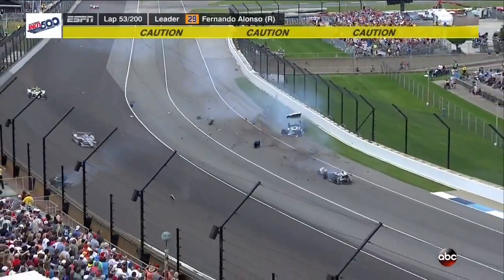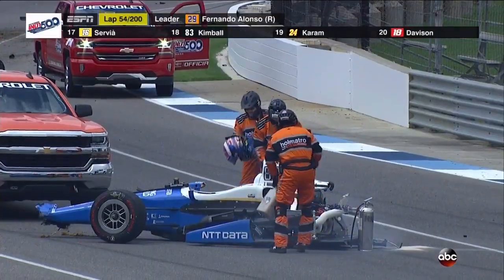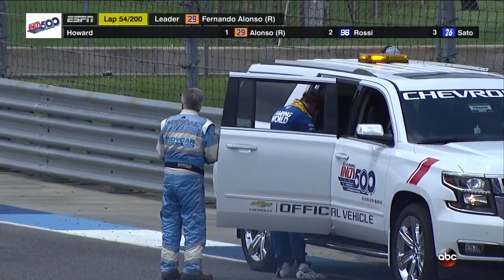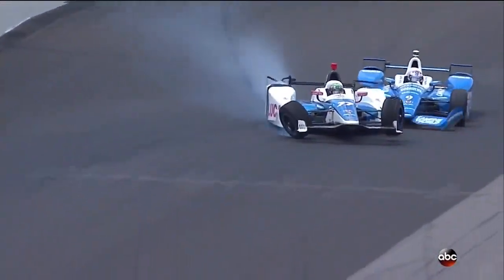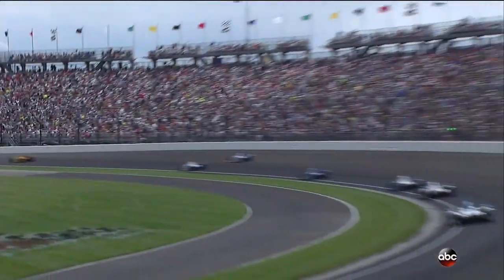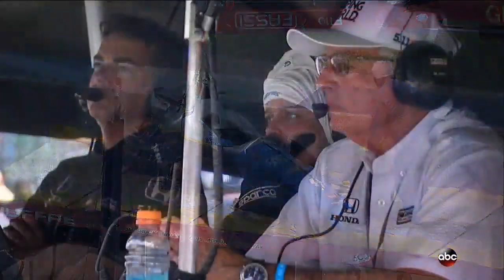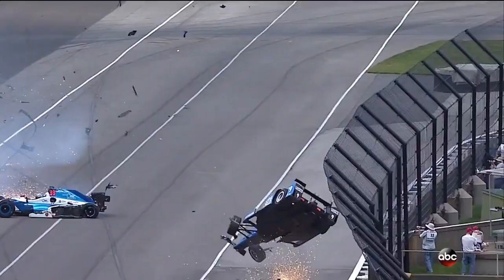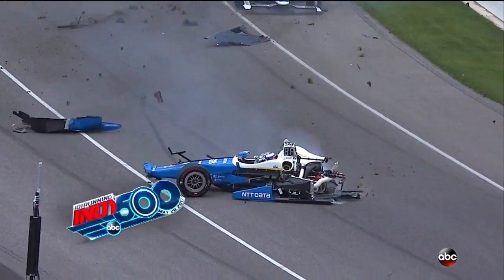MASSIVE CRASH - 2017 Indy 500 Scott Dixon Crash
Massive crash today at the Indianapolis 500.  Both drivers walked away without injury